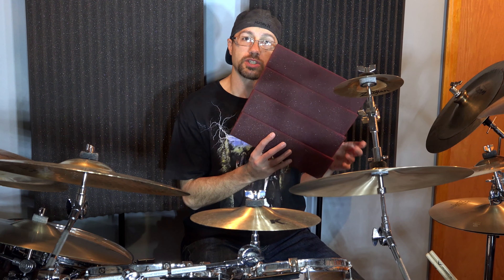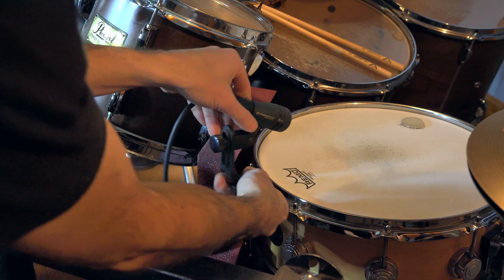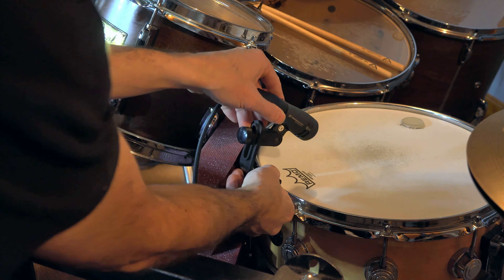Reduce Snare Drum Buzz with this Simple Trick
Check out this simple trick to provide better acoustic isolation for your snare drum in your home recording studio.

Using just a simple piece of acoustic form, you can provide better acoustic isolation between your snare and your toms.  This easy trick will cut down on the amount of buzz you get when recording your snare drum, especially if you have a home studio where the acoustics may be less than ideal.

What's nice about this simple hack, is that the microphone doesn't get in the way of the foam, so you don't have any issues with microphone placement.

*If you purchase through the above link, I'll make a tiny commission. That'll make me super happy, as I could buy more drums!*